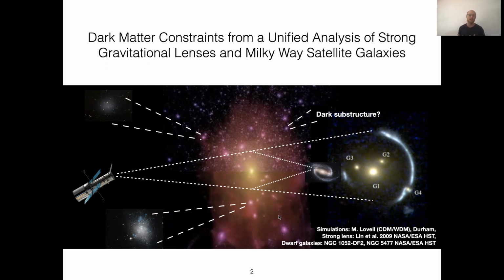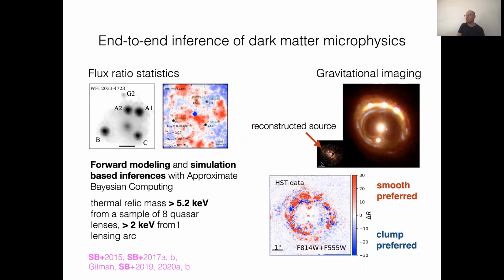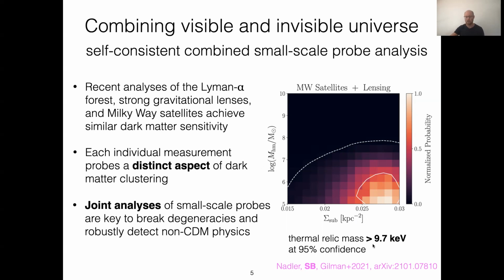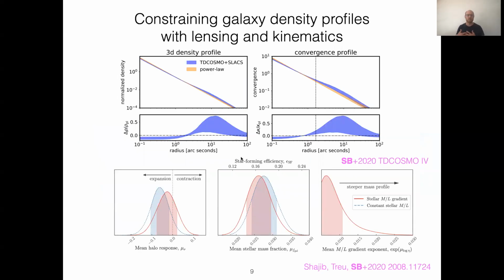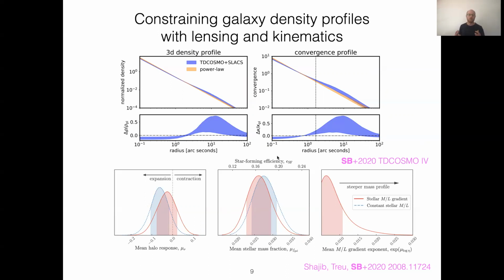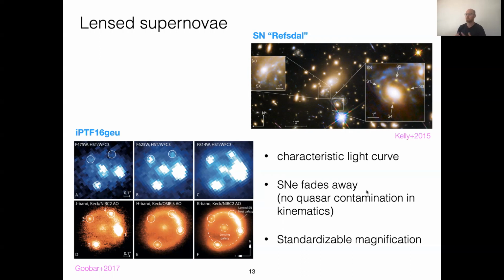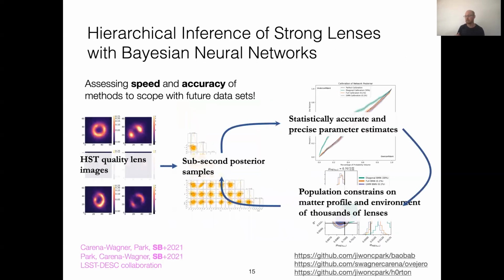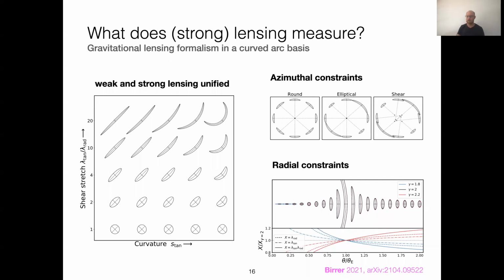S. Birrer | Probing Dark Matter and Dark Energy with Strong Gravitational Lensing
Talk title: Probing Dark Matter and Dark Energy with Strong Gravitational Lensing
Speaker:
Simon Birrer

Talk abstract:
Evidence from different cosmological probes have lead to the establishment of the dark matter and dark energy paradigm. The fundamental physical origin of these phenomena remain unknown to date. Challenging this model with high-precision measurements is key in guiding theoretical models. In my talk, I will describe how we use the phenomena of strong gravitational lensing to constrain the physical nature of dark matter and dark energy. I will describe the lensing observables and the analysis techniques we have developed to measure the small-scale dark structure and the expansion rate of the universe. I will present the recent results in both domains, and look to the near future and highlight the prospects of this technique with increasing sample size, analysis techniques and advances in instrumentation.